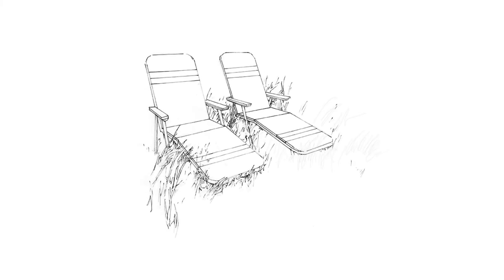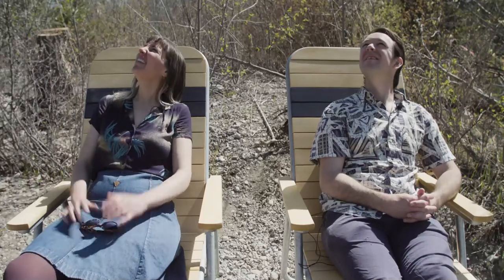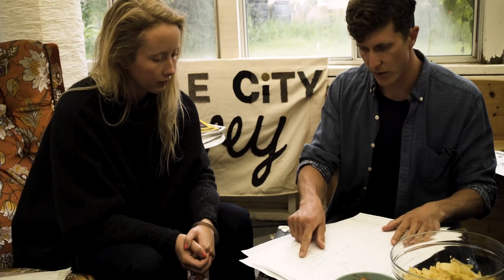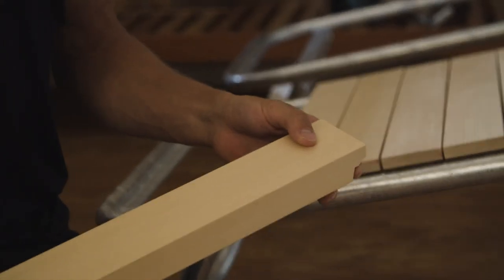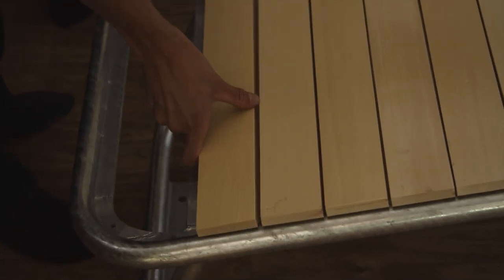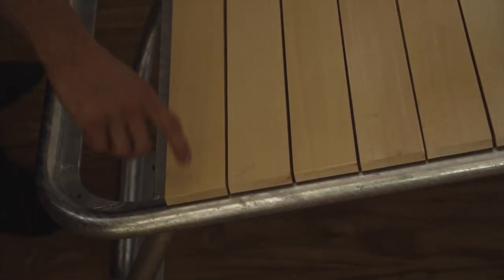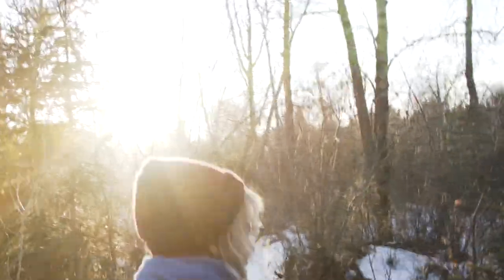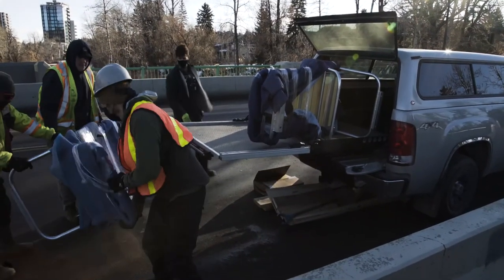The Wandering Island: Bench Three, Sun Chairs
The sixth instalment of a series of documentaries following Calgary land based art project called The Wandering Island. This short doc features the third and final bench designed by Susan Clarahan and Joel Staples called Sun Chairs.